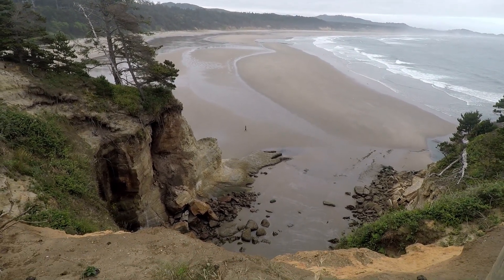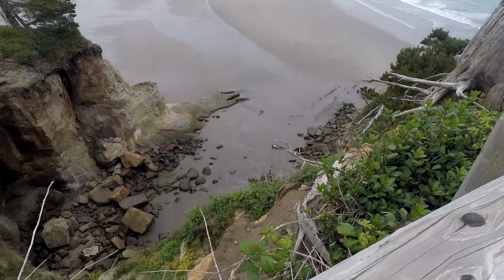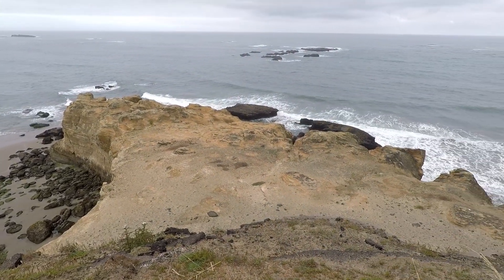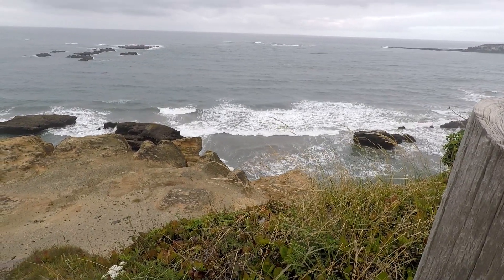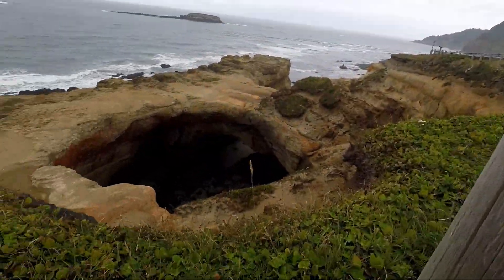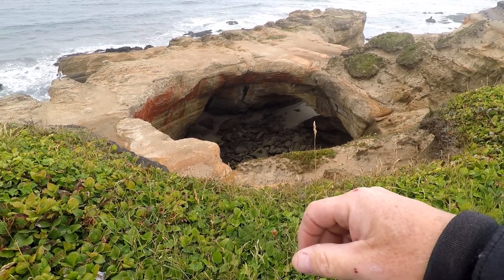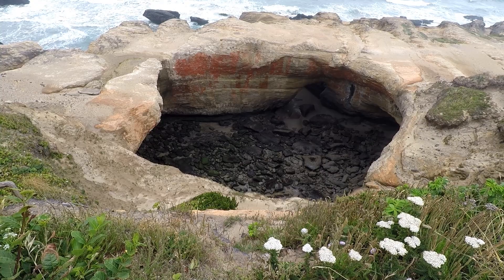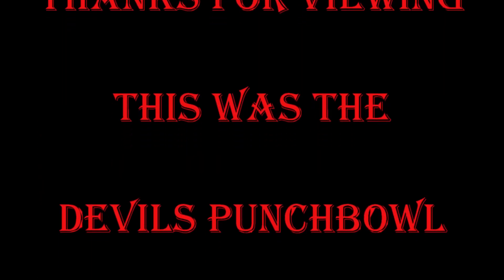Devils Punchbowl In Newport Oregon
We travel to Newport Oregon, get there very early and make a nice and short video of the Devil's Punchbowl area. This thing is massive. I hope you appreciate it, the Pacific Ocean and the high ledges and beaches.